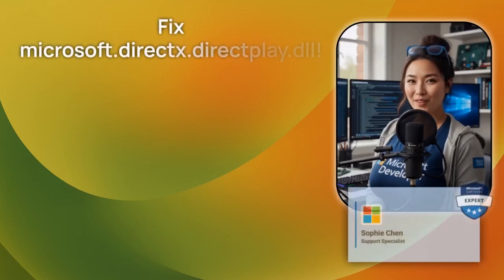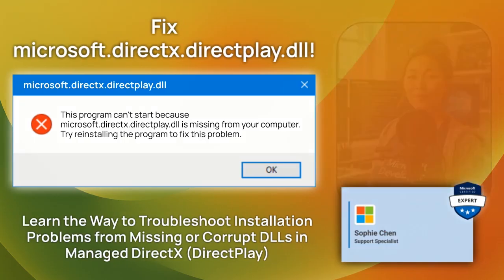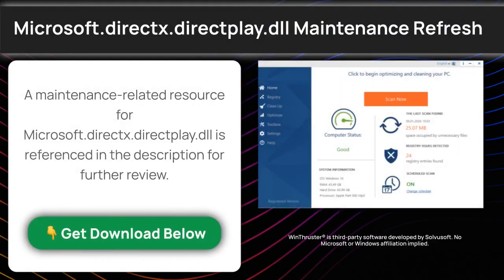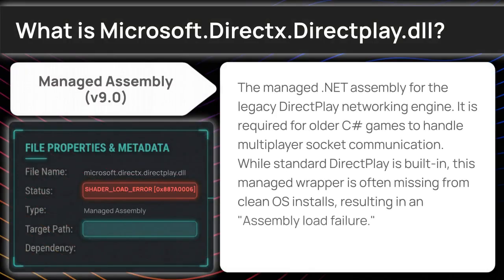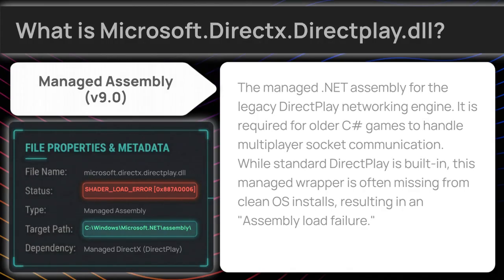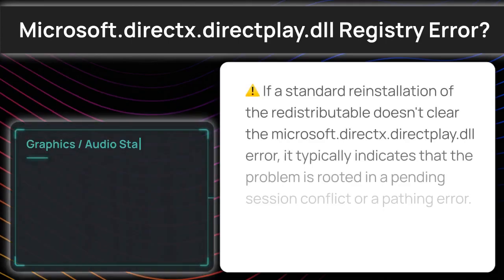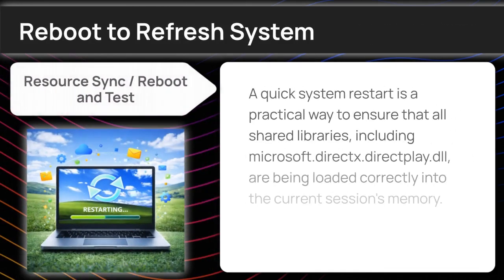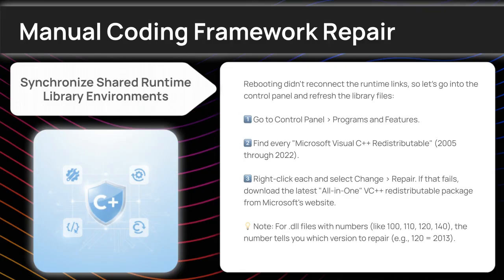Fix microsoft.directx.directplay.dll!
Microsoft.directx.directplay.dll errors keep appearing on Windows? Microsoft.directx.directplay.dll is an essential DLL file that Managed DirectX (DirectPlay) uses to distribute code among various system tasks. Most “missing” errors are related to installation issues, moved program files, or missing dependencies.

What is Microsoft.Directx.Directplay.dll?

Microsoft.directx.directplay.dll functions as a .NET Application Library DLL that relies on the Managed Assembly within Managed DirectX (DirectPlay). In this video, I’ll walk through commonly suggested troubleshooting steps you can try.

Timestamps:

00:00 - First Up
00:21 - Access the microsoft.directx.directplay.dll file breakdown
00:46 - Refreshing required microsoft.directx.directplay.dll prerequisites
01:08 - Starting a clean boot session
01:27 - Advanced Windows Image Repair
02:12 - Reviewing sources before downloading DLL files